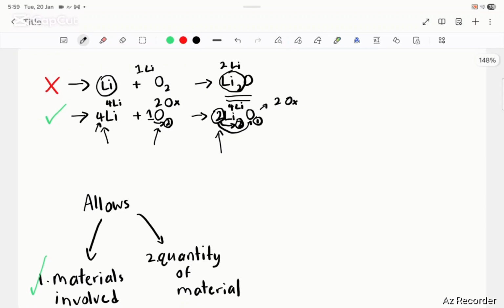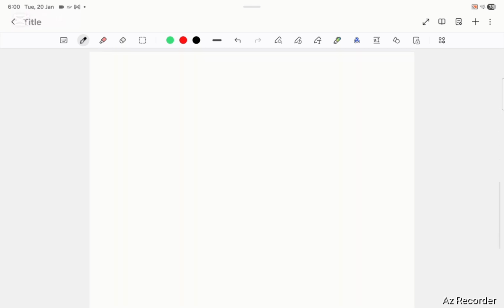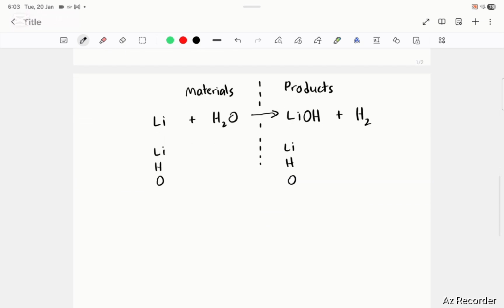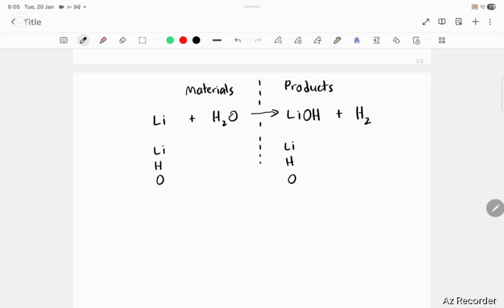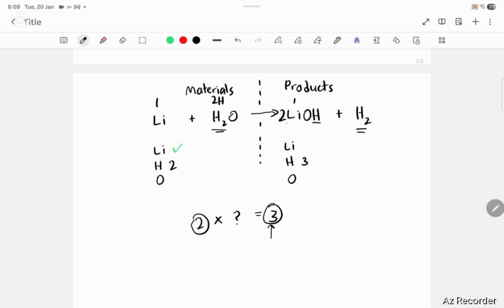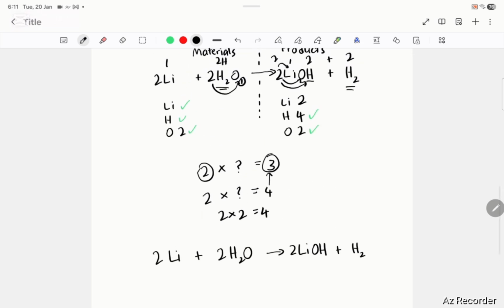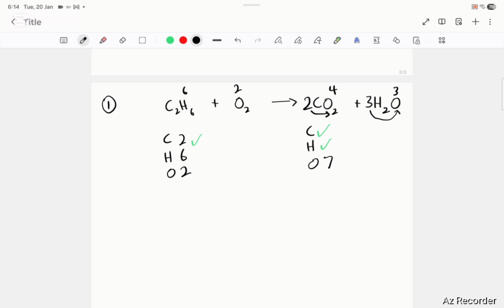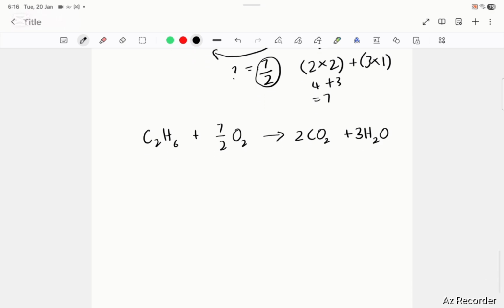Chemistry - How to Write and Balance Chemical Equations Easily (Part 2)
This video shows how to write and balance chemical equations in 4 simple steps. This is suitable for all audiences, especially students who are new to chemistry.